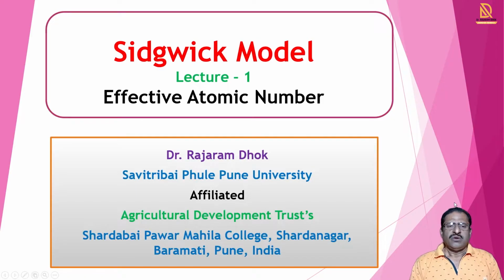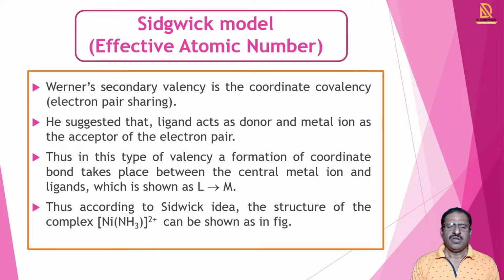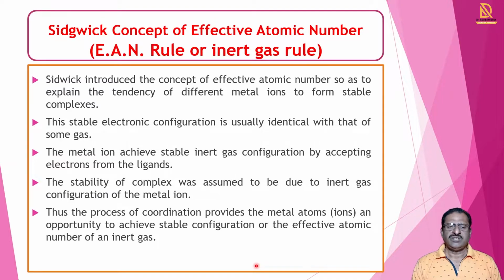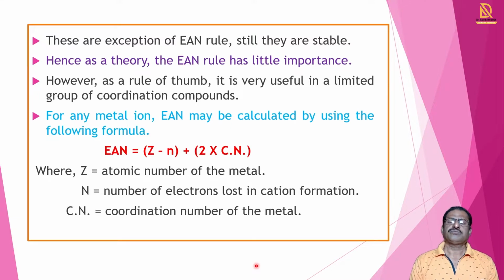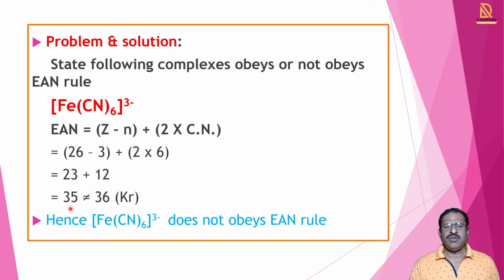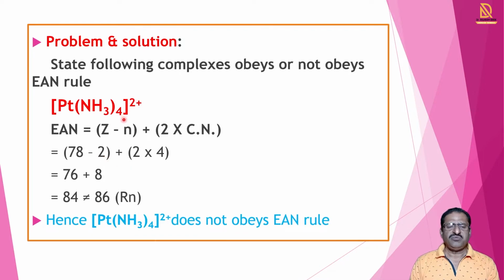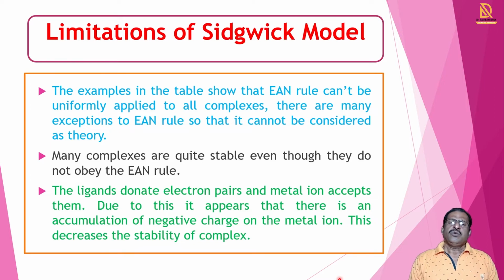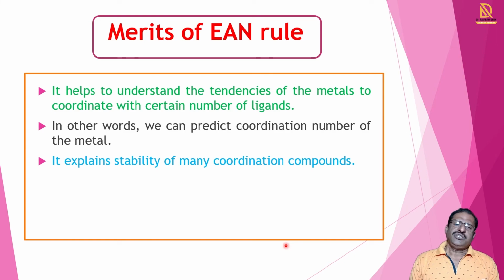Sidgwick Model Lecture 1 | Effective Atomic Number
SIDGWICK MODEL LECTURE 1

1.  Sidgwick model (Effective Atomic Number)
2. Sidgwick Concept of Effective Atomic Number
3. Definition of EAN
4. Limitations of Sidgwick Model
5. Merits of EAN rule